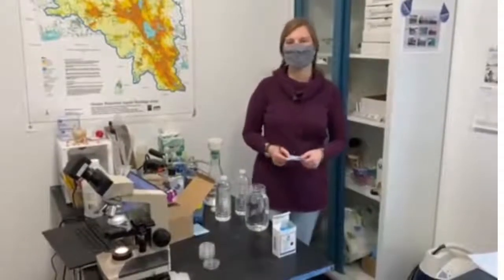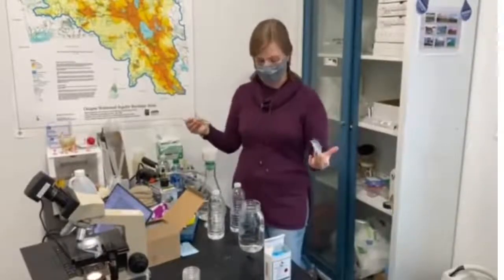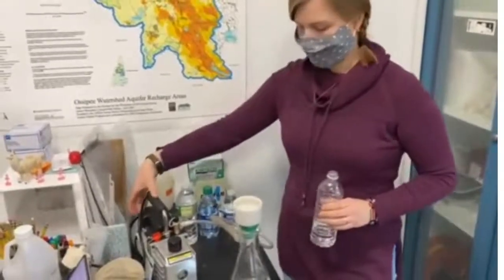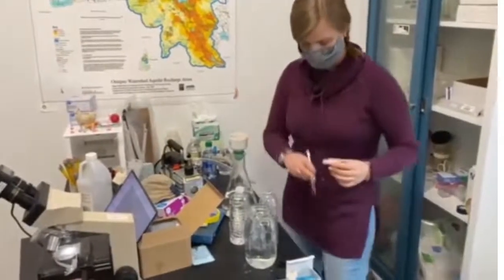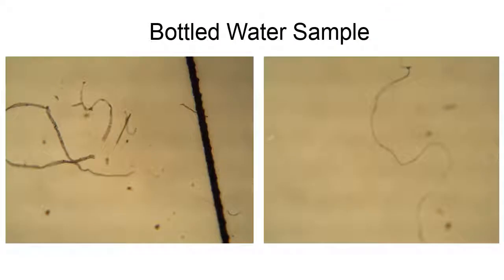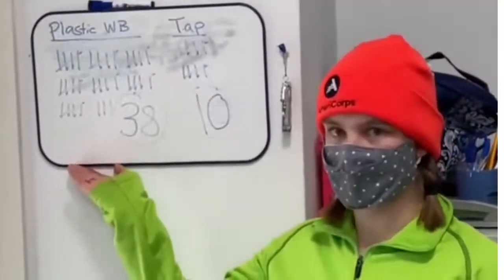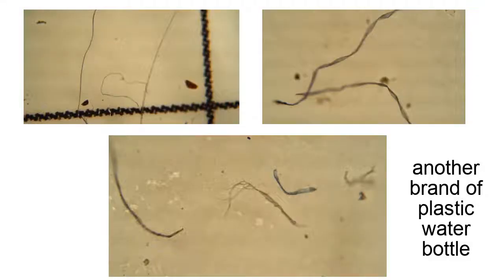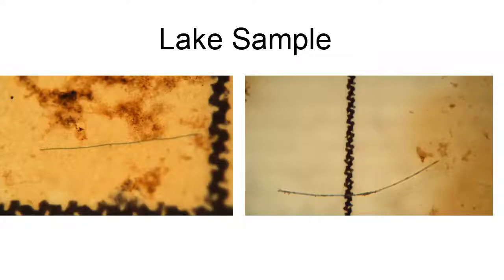Microplastics in Bottled Water vs Tap Water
This video is educational content from Green Mountain Conservation Group's Less Plastic Initiative. Please fill out the google form below so we can count you for our educational metrics! to find more educational content and information.

In this video, microplastics are examined under a microscope from filtered water samples of tap water, bottled water, and lake water. The tap water and bottled water samples were compared for the abundance of microplastic fragments in each. The bottled water sample was determined to have a greater frequency of microplastic fragments, likely coming from the bottle itself leeching into the water. The tap water sample had less, but still contained microplastic samples. As a comparison, lake water was examined and microplastics were found in that sample as well. This quick observational study goes to show that microplastics are being found in almost any environment at this point in time, and this information is backed up by scientific studies. A few scientific studies are linked in the video at the end for additional reading and resources. This video is designed to show what a microplastic fragment might look like under a microscope, and talk about the fact that drinking bottled water will likely lead to more microplastic consumption, and add additional waste into the environment.